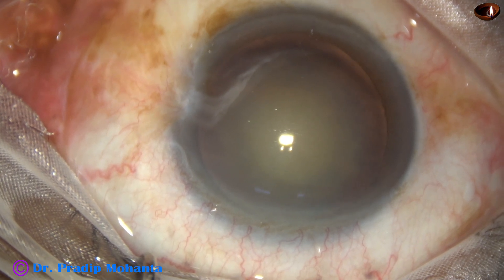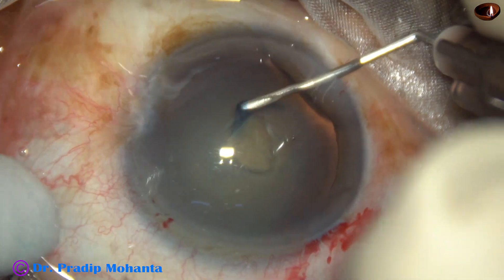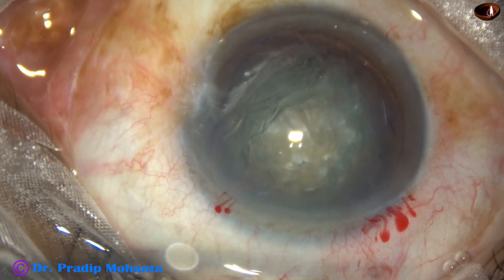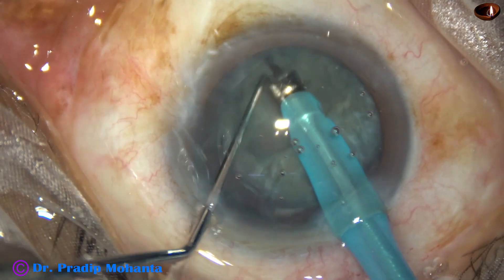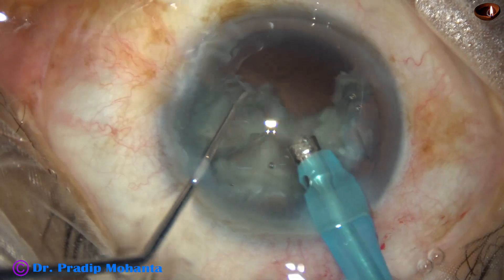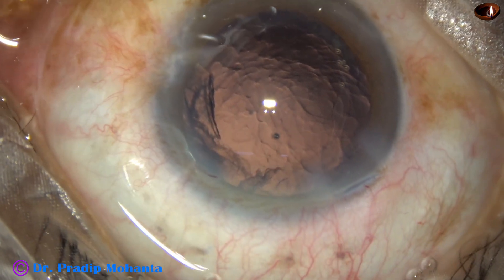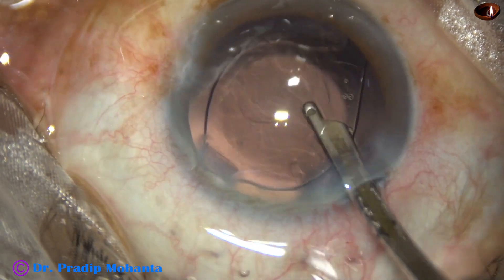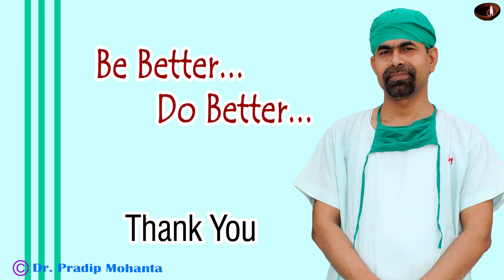Phaco : The "DIVIDE AND CONQUER" Technique - UNEDITED - Pradip Mohanta, 20th June, 2022